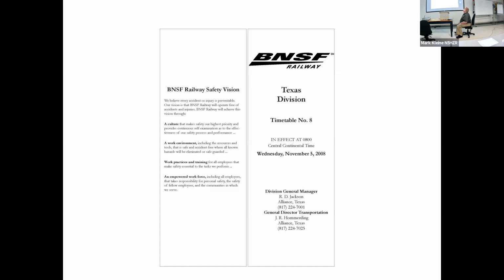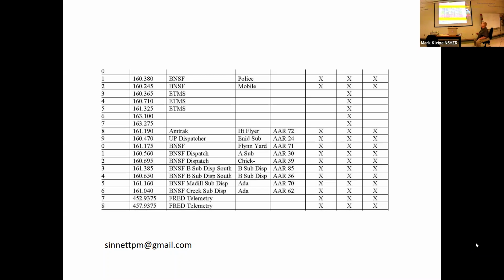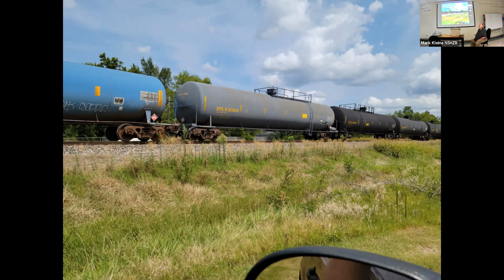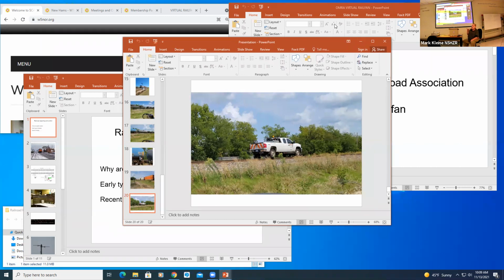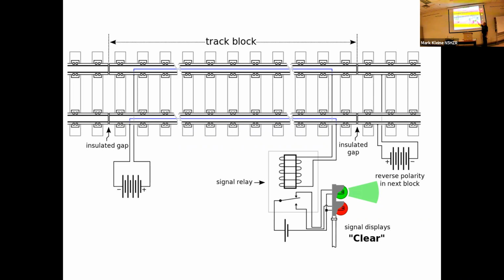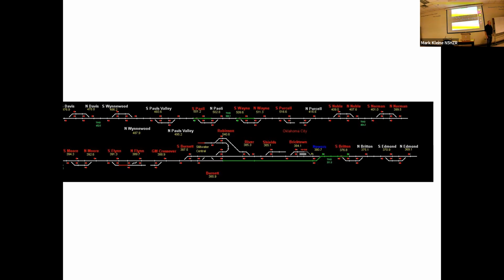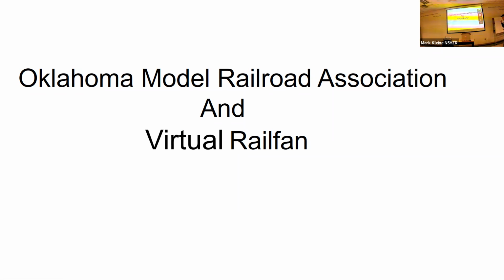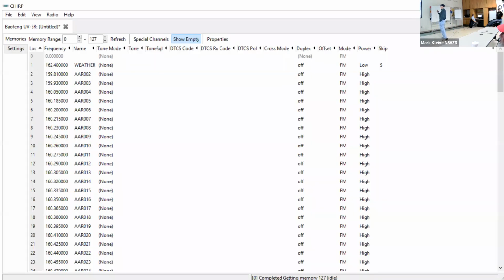SCARS Meeting Railroad Communications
We may not be workin’ on the railroad, but that doesn’t mean we couldn’t. While the trains may run on rails, the train companies run on their radio communications. And it seems that radio people are mostly train people. Three of our own train aficionados, Phil Sinnett KD5UGO, Ken Brown N5KUK, and Ken Sanborn KA5HFE will be giving a presentation on the ways that the railroad communicates on multiple bands and multiple modes. Phil will have all of the FM audio monitoring methods, Ken Brown will have all of the automatic train control (ATC) stories, and Ken Sanborn will talk about the Oklahoma Model Train Museum and their online “Live Rail Cam”. Learn about ways you can listen in via UHF/VHF and watch what’s happening on the Internet.